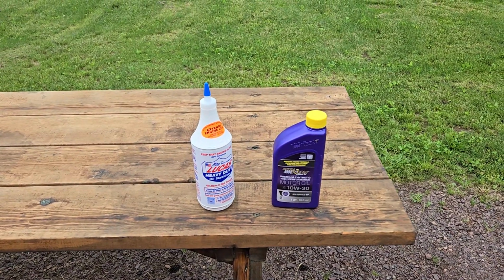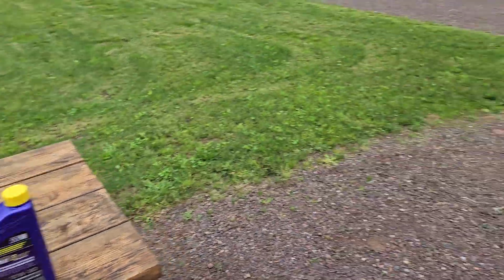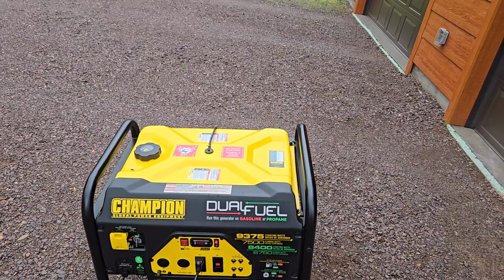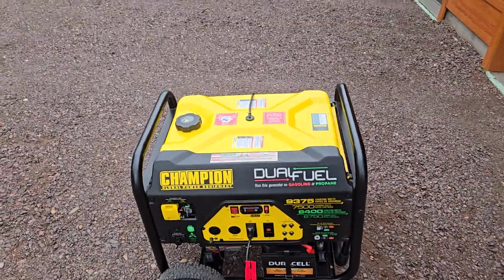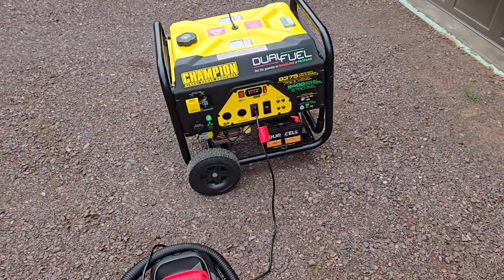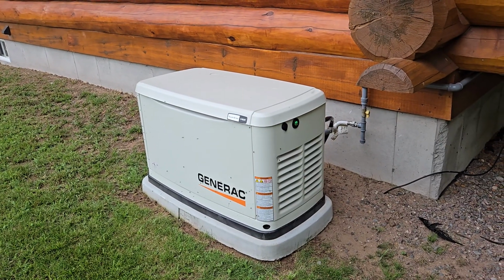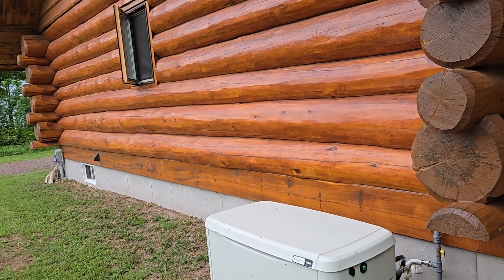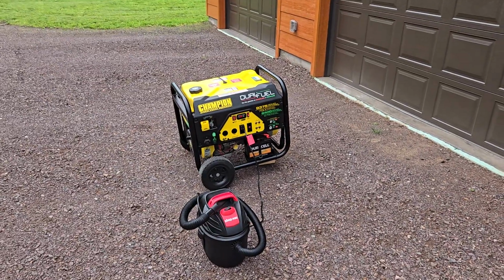Shaluka Bros Electric Champion Dual Fuel & Generac 24kw weekly runs.